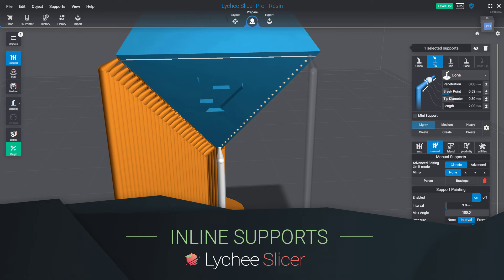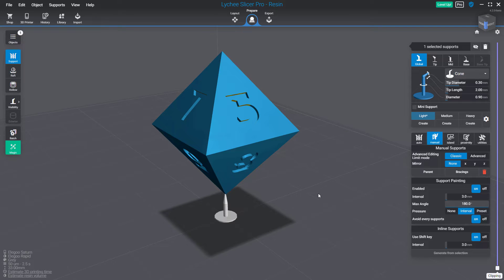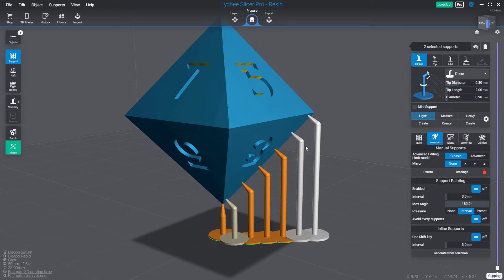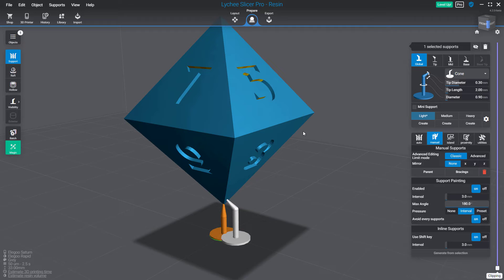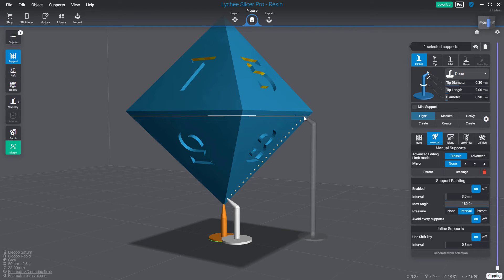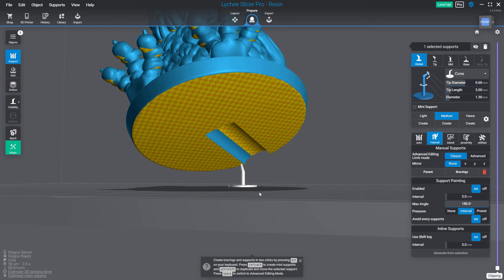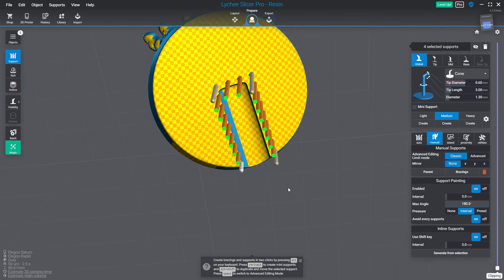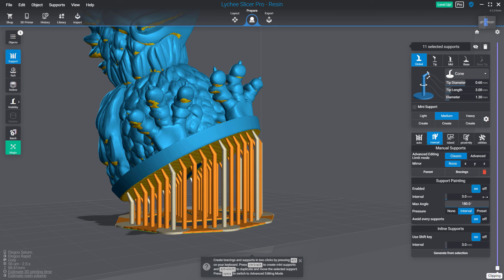Inline Supports Tool in Lychee Slicer : Overview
The new Inline Supports tool lets you create in two clicks a line of supports with an even distribution (or an equal distance between them). You can even use the Shift key to create them even faster!

A Made in France video, with some french accent inside ;)

Lychee Slicer is a software dedicated to 3D model preparation for resin 3D printers. It provides powerful and easy-to-use functions in an elegant interface.